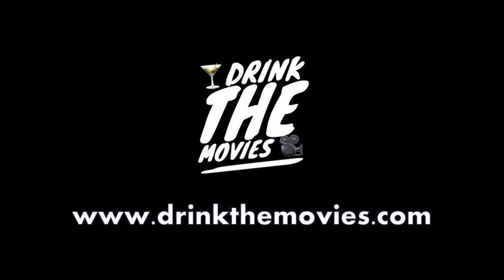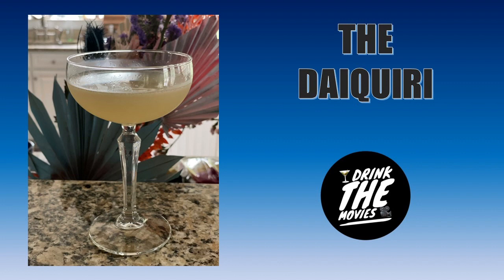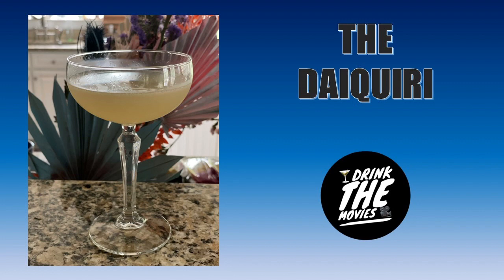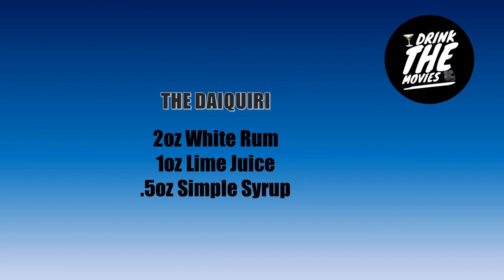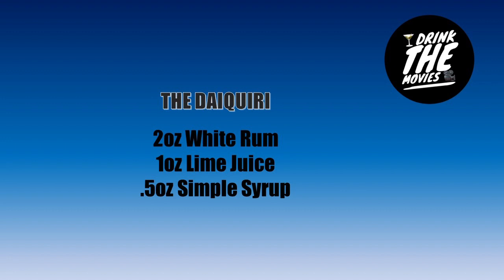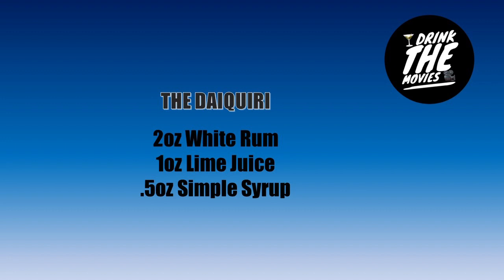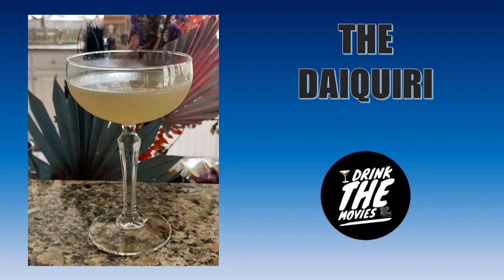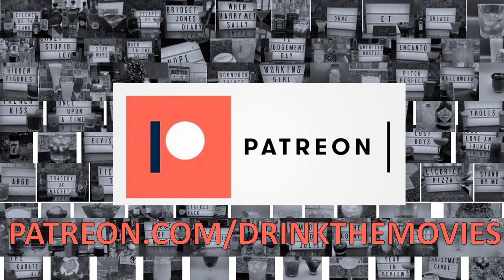The Classic Daiquiri in the Lobby Bar! 4/3/2023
Join us in the Lobby Bar for a drink a recommendation and this weeks box office results and new release updates!

This week week we mix up one of the most classic of cocktails, the daiquiri!